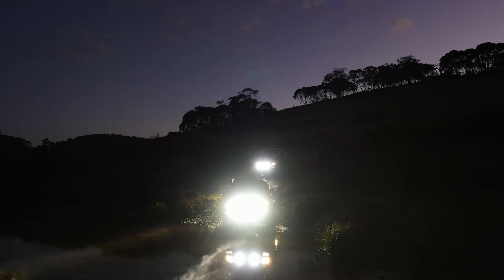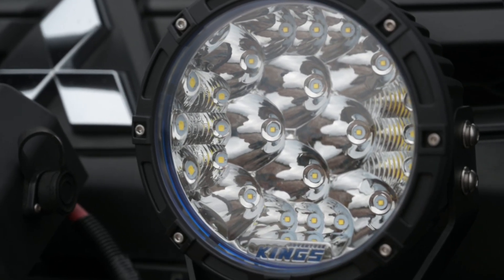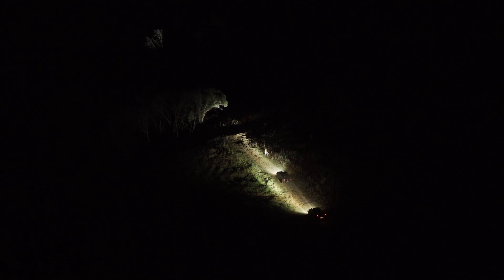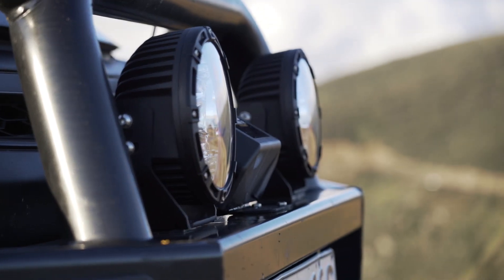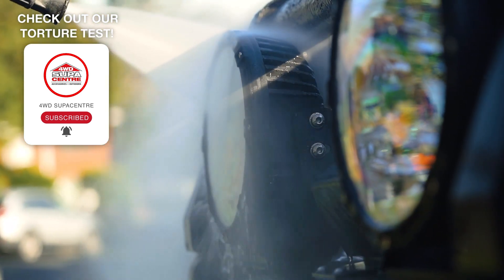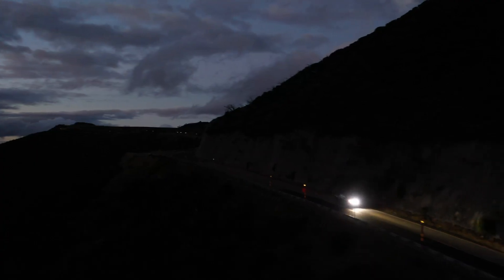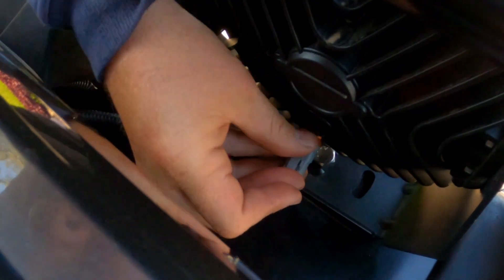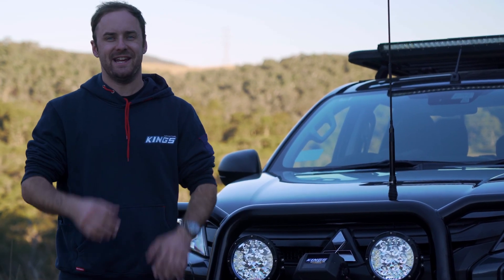7" Lethal Driving Lights Features